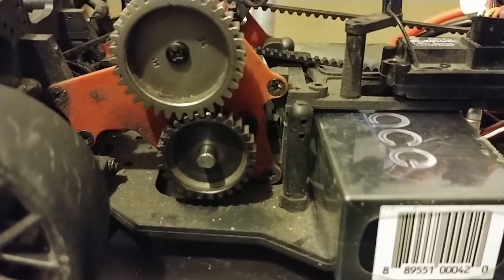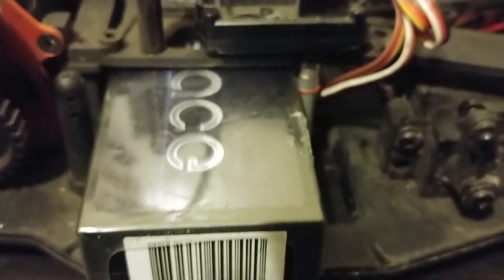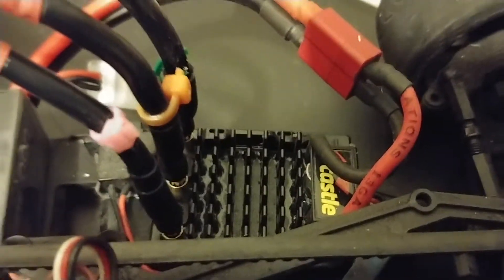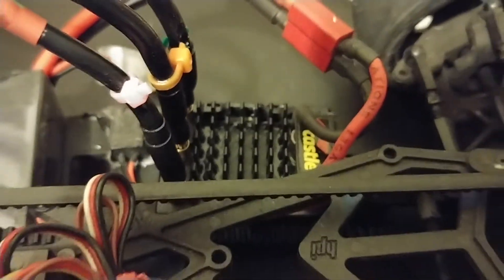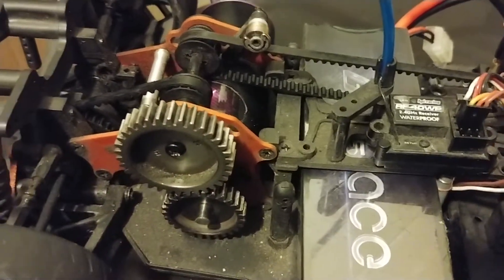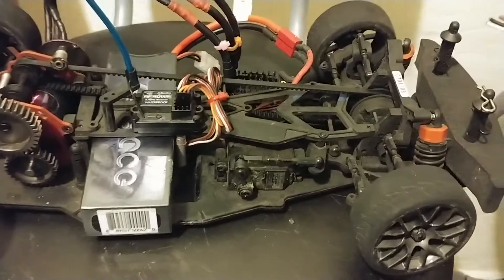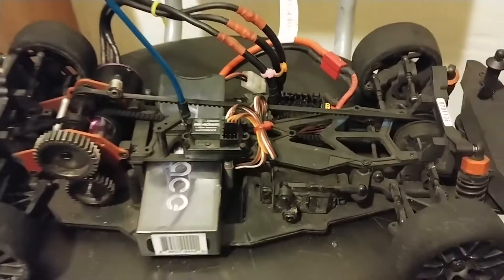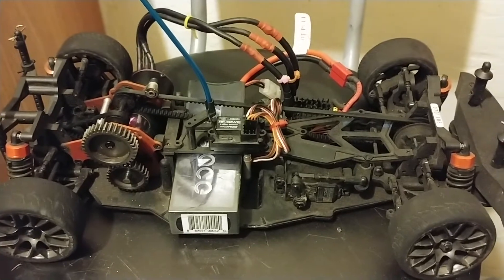Hpi Sprint 2 Drift mod1 gearing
Hobbywing max8 esc coming